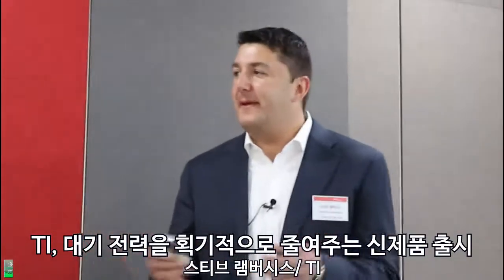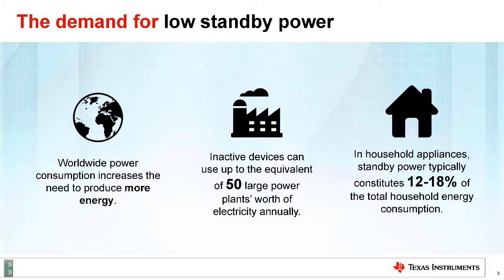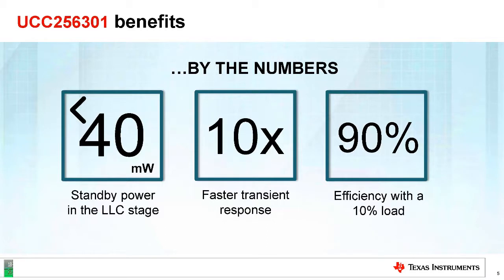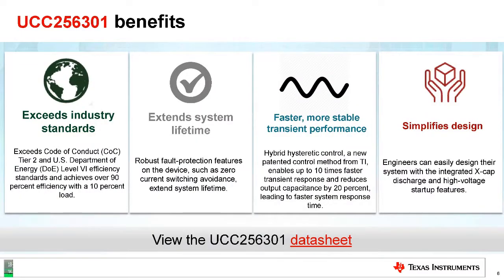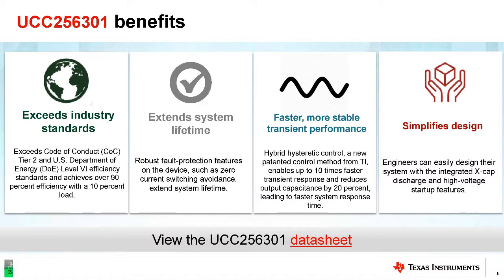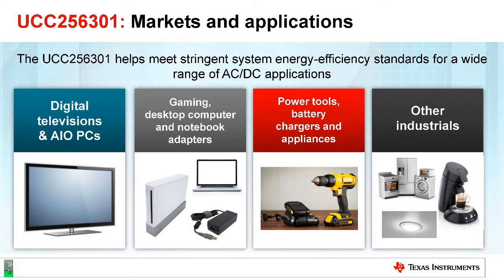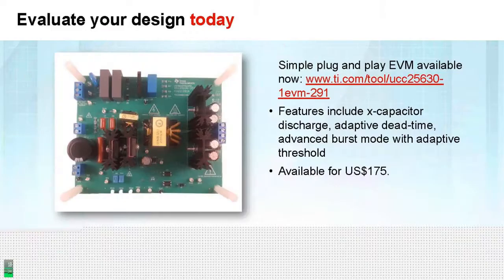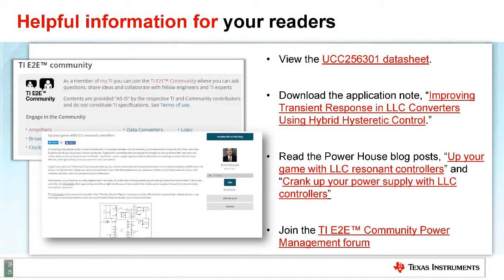TI, 대기 전력을 획기적으로 줄여주는 신제품 출시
스티브 램버시스/ TI